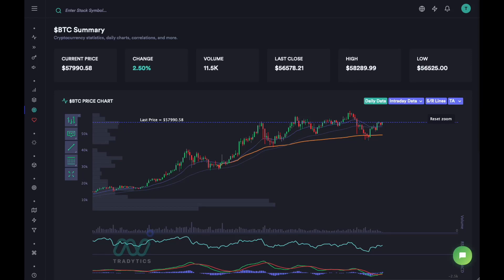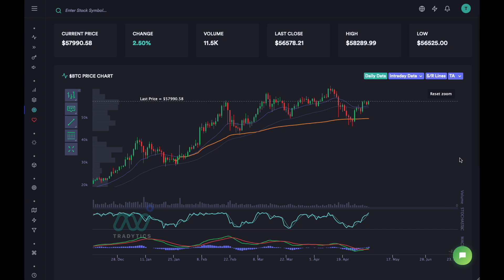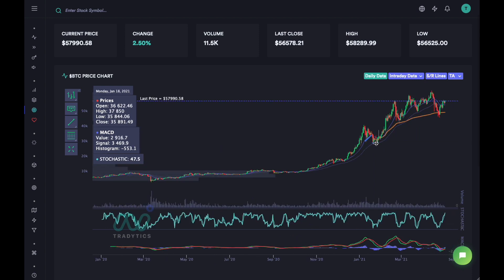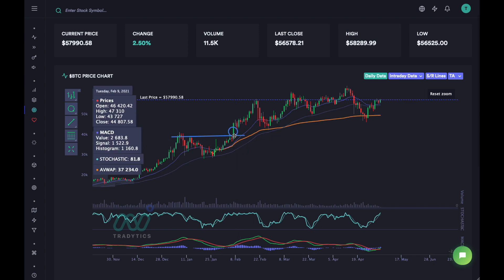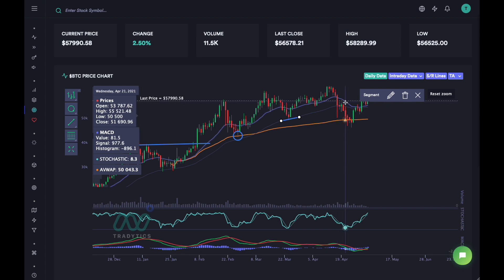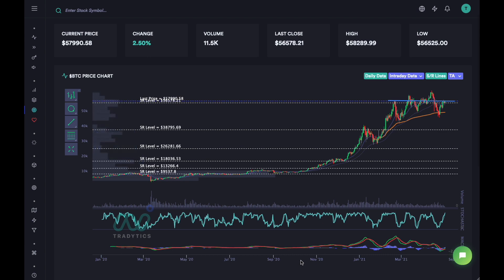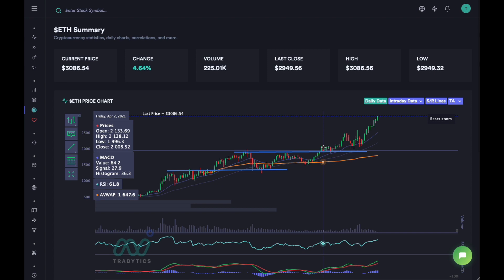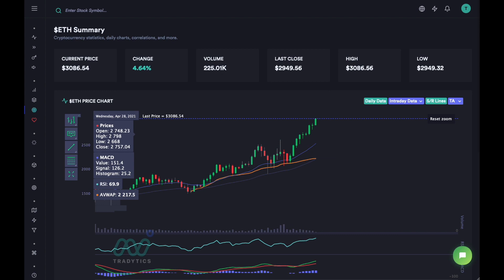Crypto Mini-Series - How to Swing Trade Crypto using Tradytics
This is a video in our mini-series on how to best use Tradytics to day trade and swing trade cryptocurrencies. With a plethora of people joining crypto every day, it is important to have a crypto platform for any financial toolkit out there. We offer different types of tools for all kinds of crypto lovers - from dashboards containing price action and technical analysis capabilities to AI generated swing trade ideas, we are trying to cover everything.

If you want to know more about our crypto dashboards, please do watch the following videos from our crash course.